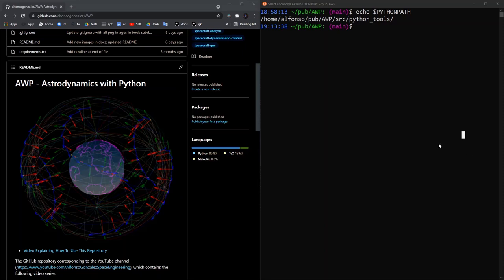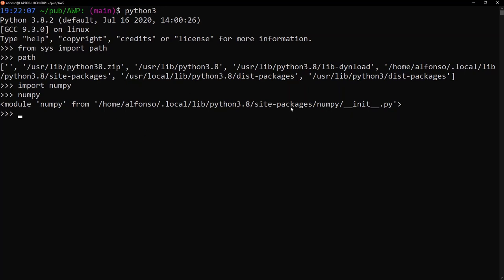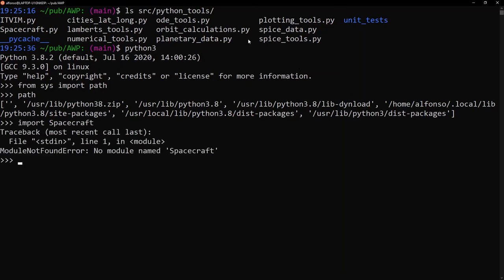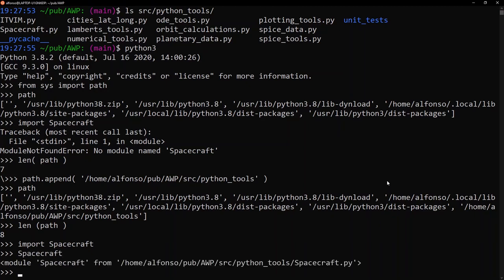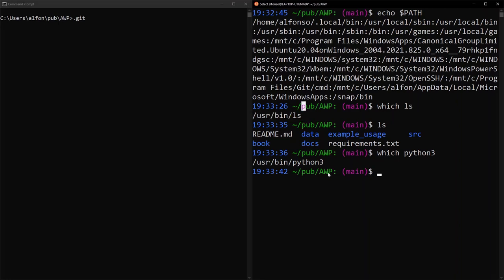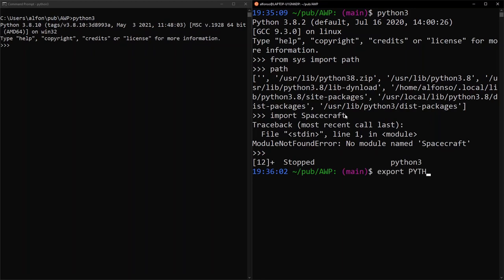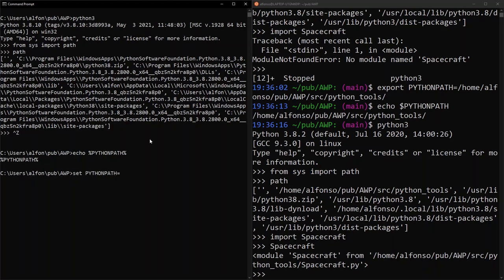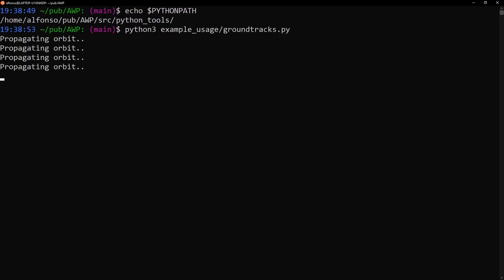PYTHONPATH Explained, How to Use PYTHONPATH | How to Python 1 | Python Tutorials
In this video we’ll be go over how to set up your PYTHONPATH in a linux terminal and windows command prompt to be able to use GitHub repositories you’ve cloned onto your computer. Specifically we’ll be using the Astrodynamics with Python GitHub repo so we can run scripts available in the repository.